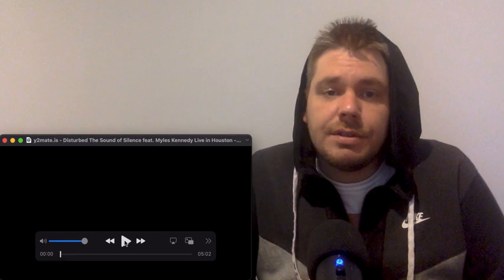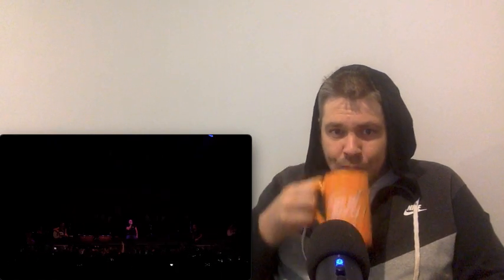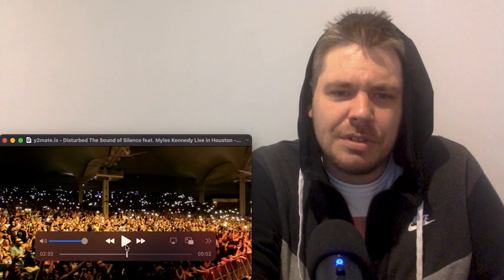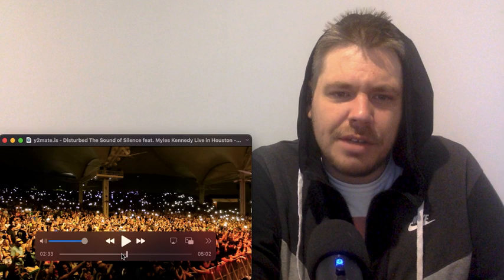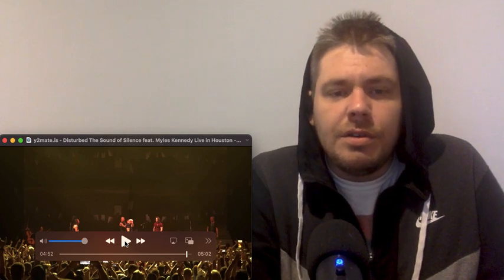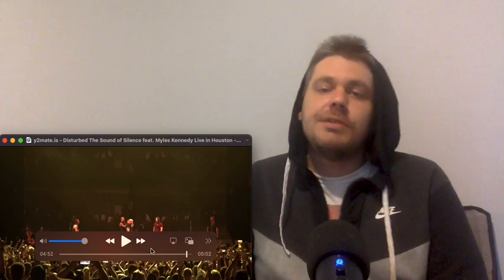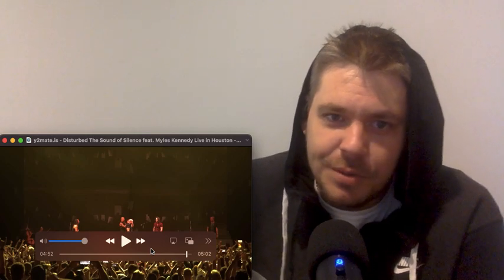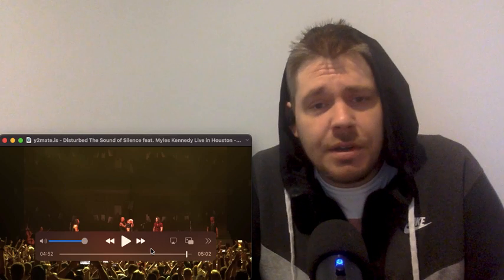EPIC!!! 🔥 Disturbed Feat Myles Kennedy - The Sound Of Silence - Live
if you want to donate to channel you can on PayPal